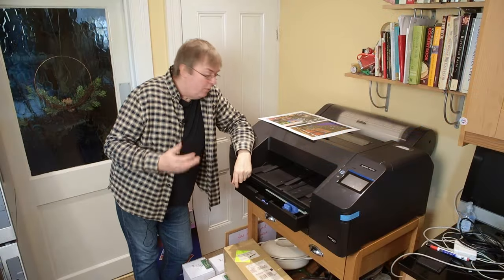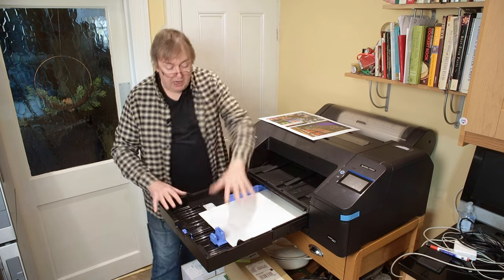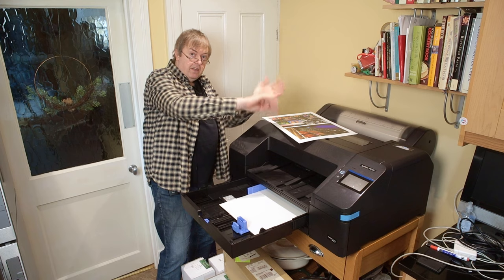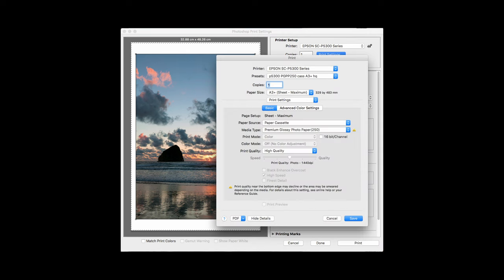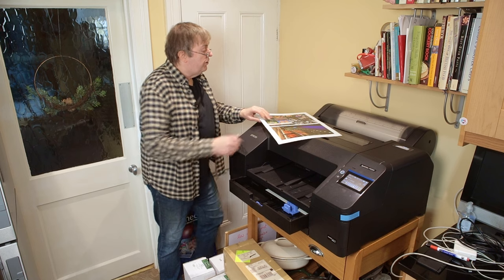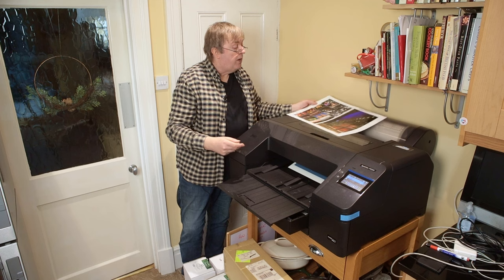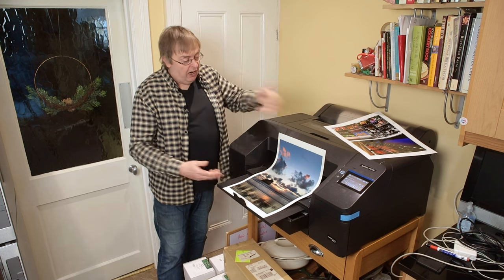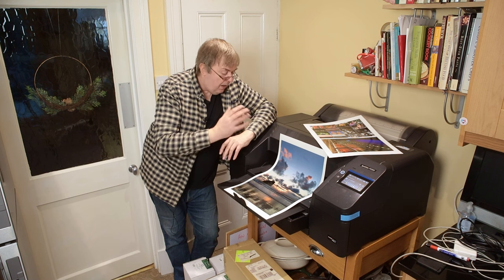Epson P5300/P5370 Print photos from the paper cassette up to 17"x22". Pigment ink 17" A2 printer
Epson P5300/P5370 17" /A2 printer. Printing on photo paper from the paper cassette unit. Uses sheet paper from 10"x8" up to 17"x22", including A4 to A2.

This video edited to remove a short duplicate clip at 10:42

The P5300 is here for me to produce a detailed review, which will cover all aspects of using the printer as well as compare it with the 17" P900 and P5000 printers. Epson's new high end photo/art printer has 10 pigment inks, 200ml carts, roll paper [with cutter] Sheet paper cassette holds up to 17"x22" and A2 paper.

There is another video looking at setting up a new P5300/P5370 [38 mins]

My P5000 and P900 reviews:
Both contain links to related articles and videos